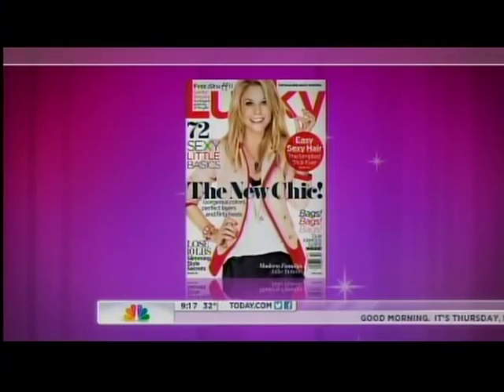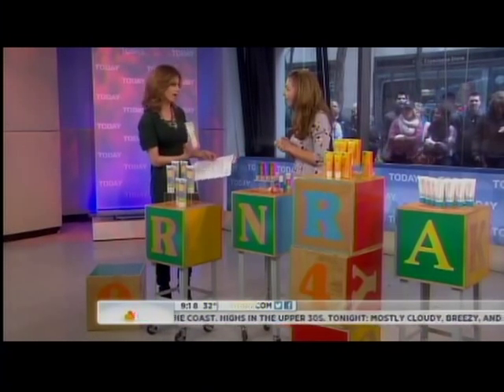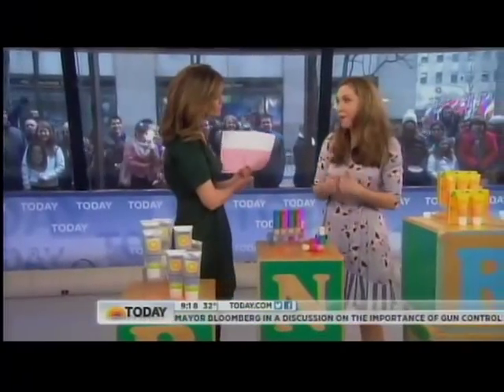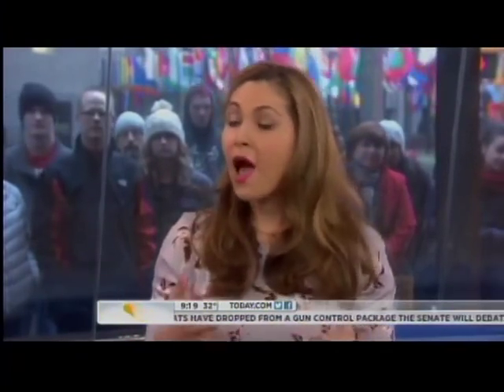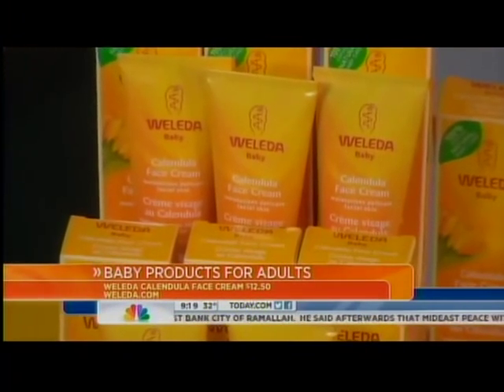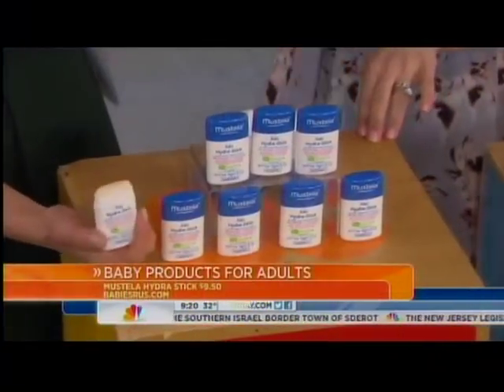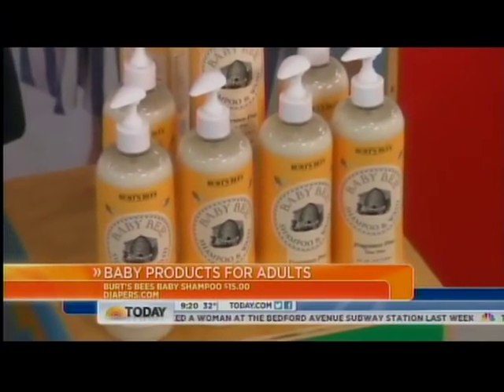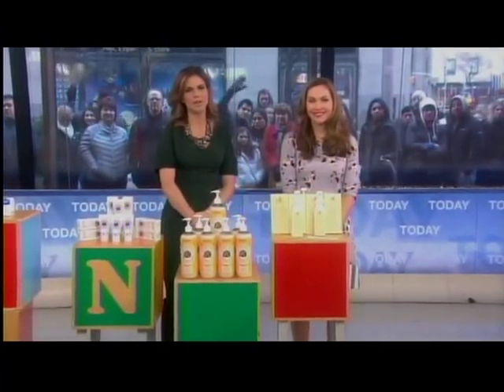Tickle Time Sunblock on the Today Show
Today Show's Natalie Morales with Lori Bergamotto of Lucky Magazine discussing Tickle Time Sunblock.  This "Today's Beauty" segment focussed on baby skincare products that adults can also use.